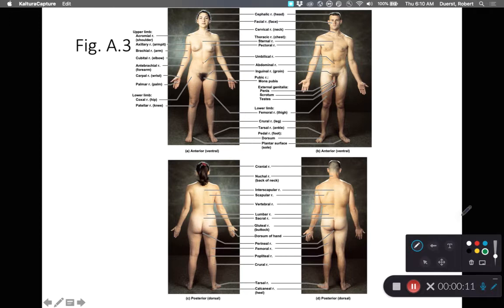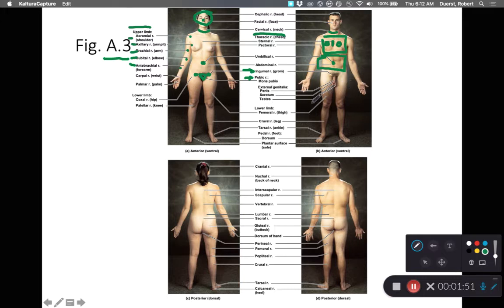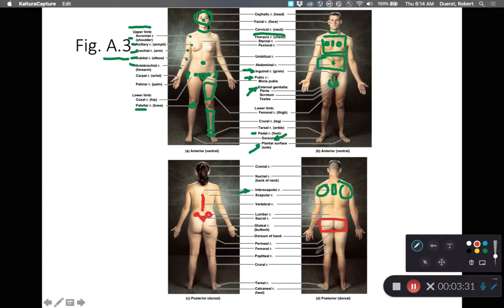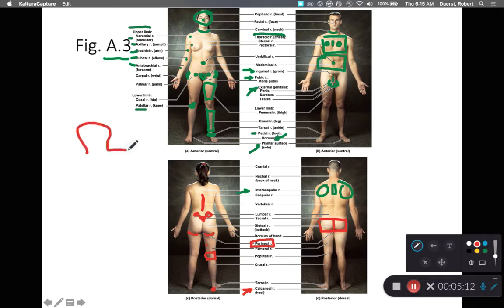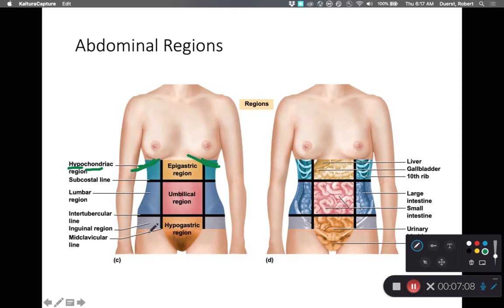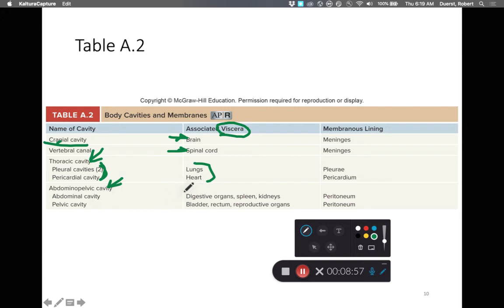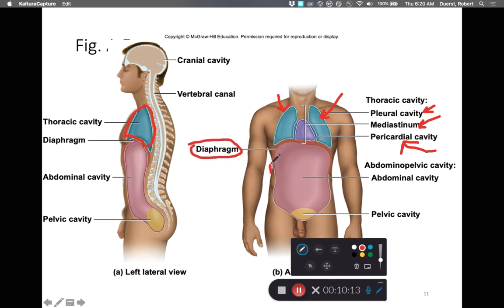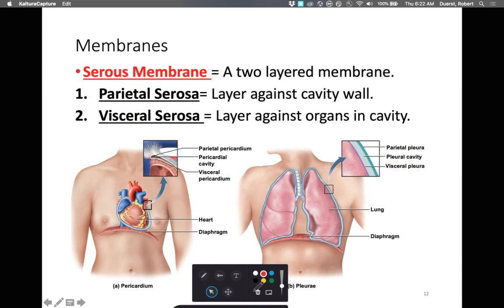BIOL 214 Bodies Regions, Cavities, and Membranes (Atlas A Part 2)